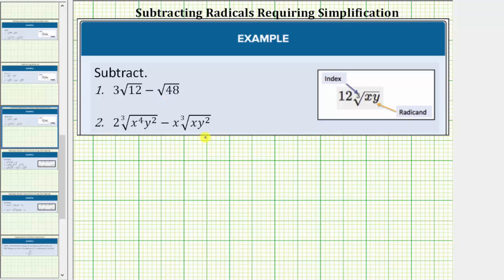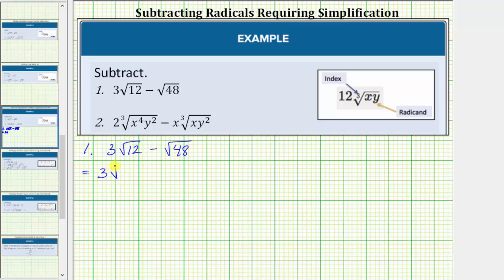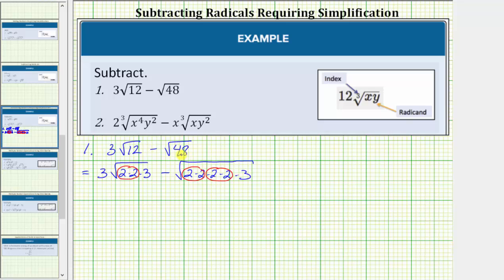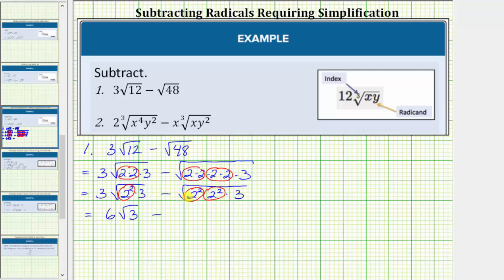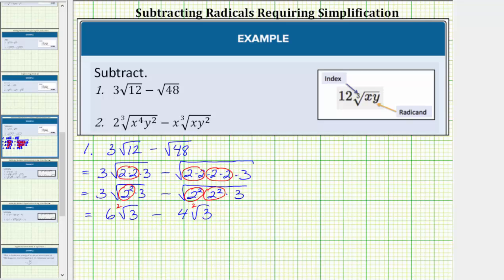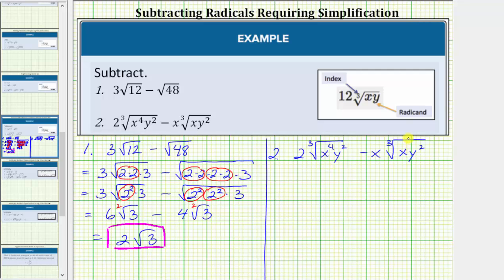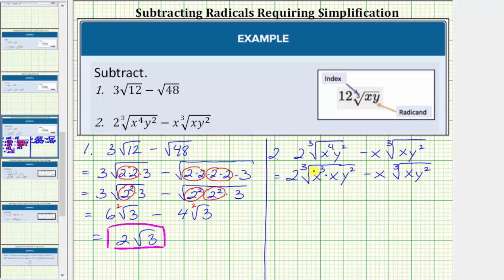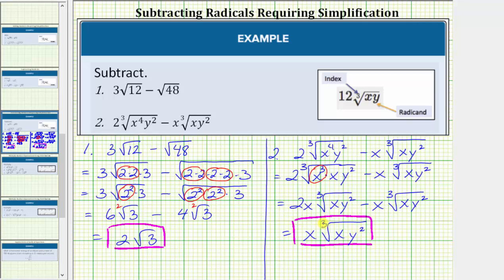Subtracting Radicals That Requires Simplifying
This video explains how to subtract radicals that require simplifying.